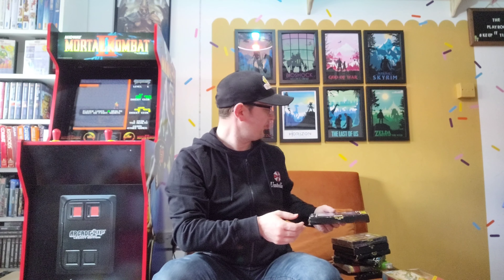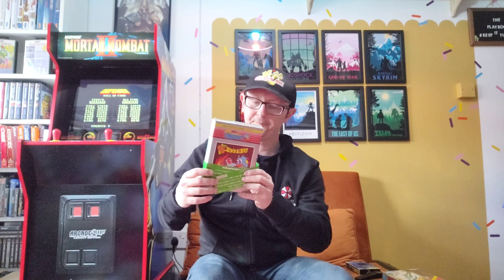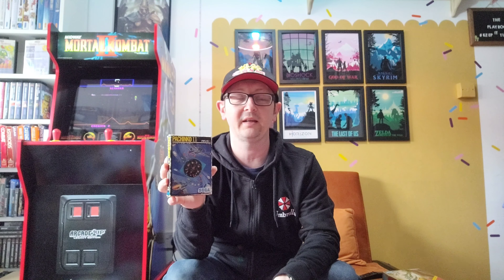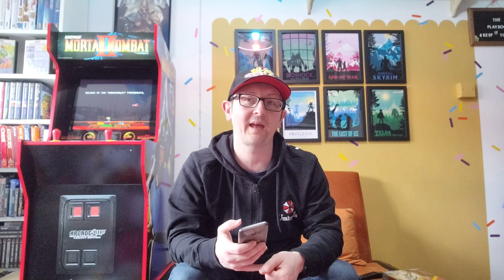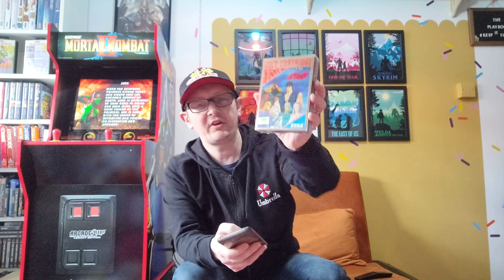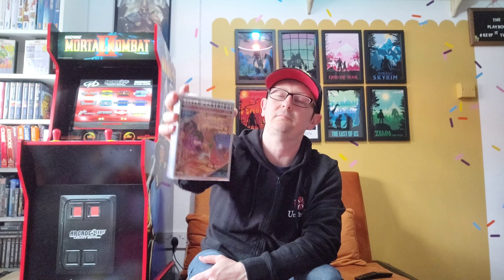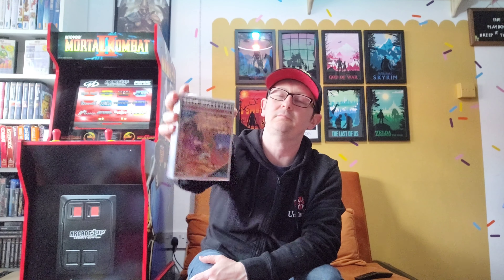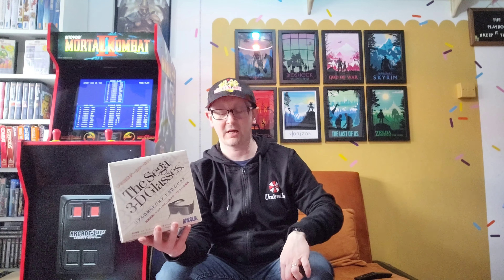SEGA GOLD 💛 - Mark III Collection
This is my collection for the Japanese Sega Master System or Sega Mark III as of April 2023, along with a handful of my SG 1000 games. I hope you enjoy.

I love all Sega games but the artwork on these Japanese Master System titles is just too hard to resist.

Here's what I have so far 👍

Lovely bit of SEGA GOLD 💛